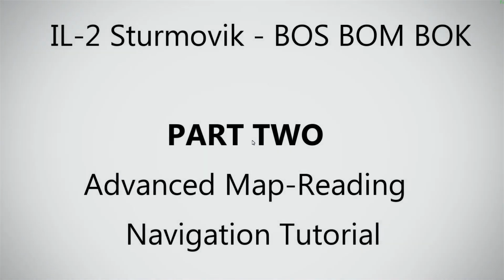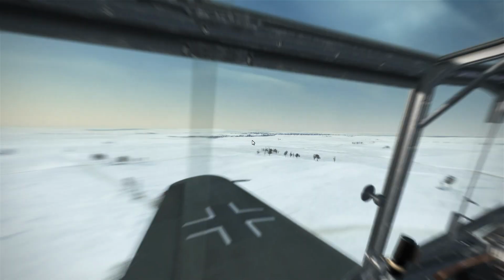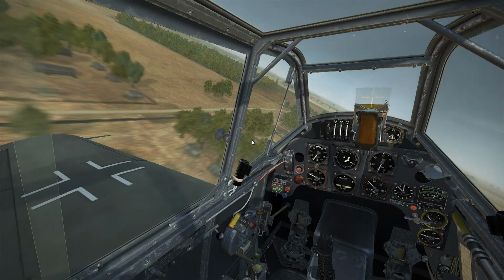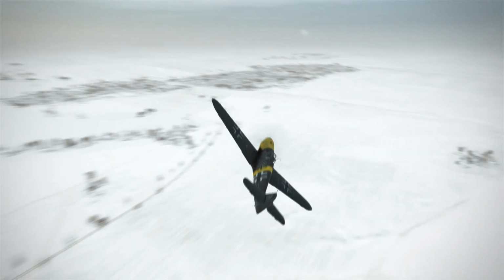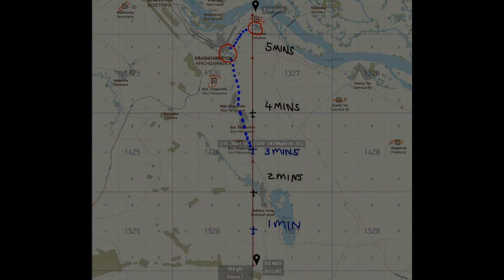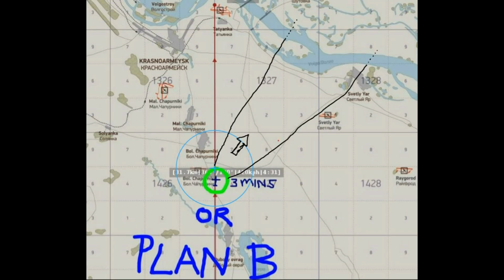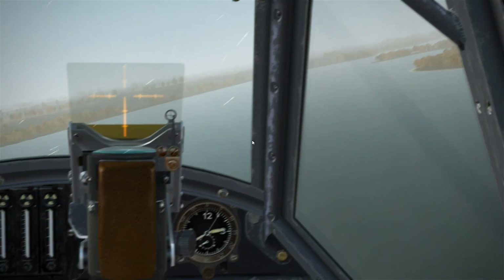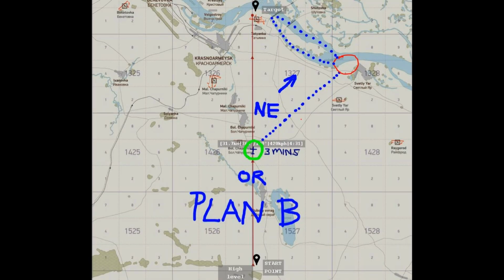(5) IL-2 Advanced Map Reading and Navigation 2 - DON'T GET LOST!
Advanced Map reading and Navigation Part 2 of 3. Learn these skills to survive on the expert servers. What to do if your are LOST, divert to alternates, low level nav and much more.